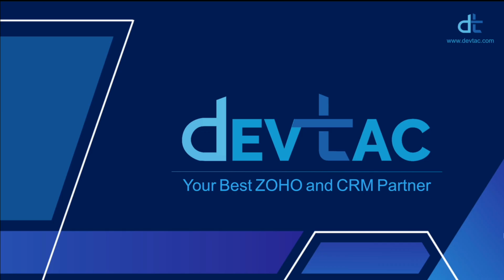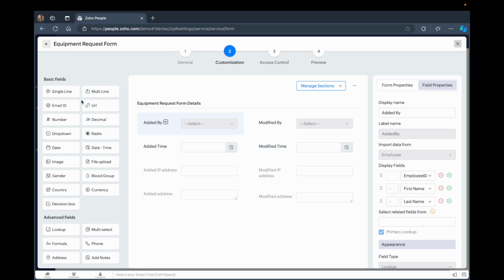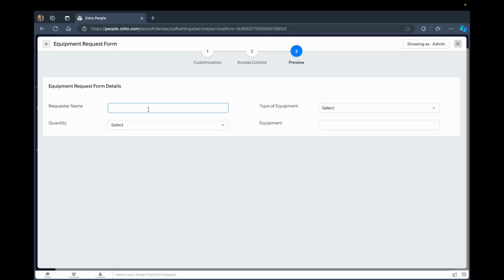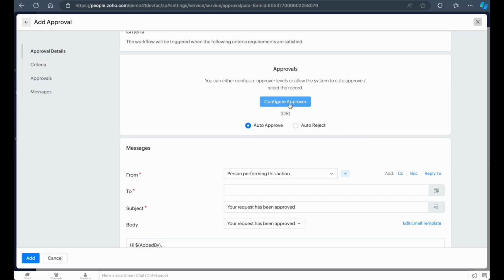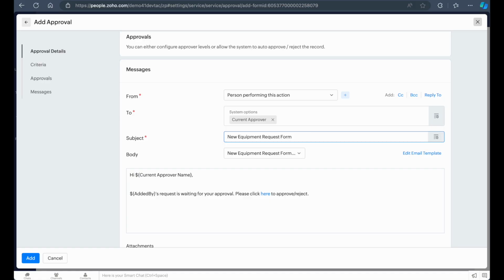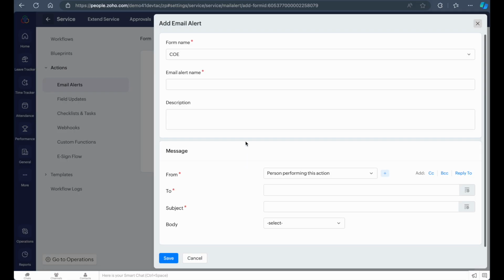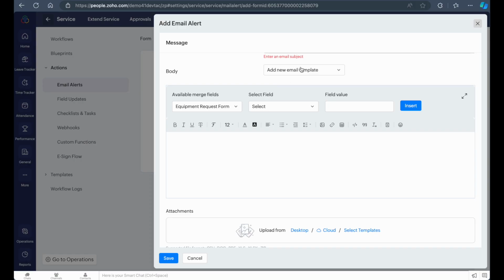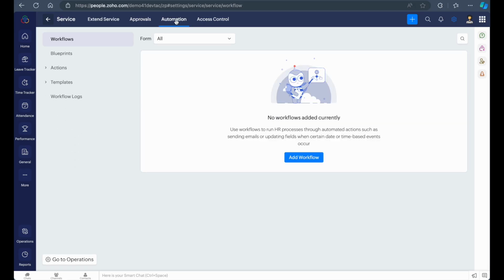Master Automation & Customization in Zoho People | Forms, Workflows & Notifications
Streamline your HR operations with automation and customization in Zoho People!

In this session, you’ll learn how to set up custom forms, automate approval workflows, and create notifications and reminders that keep your processes running smoothly. We’ll also show you how to customize fields and modules to fit your organization’s unique needs.

📌 What you’ll learn:
-How to set up custom forms in Zoho People
-How to create approval workflows for HR processes
-How to automate notifications and reminders
-How to customize fields and modules for flexibility

Zoho People helps you save time, reduce manual work, and improve HR efficiency—all in one powerful system.

💼 Looking for a trusted Zoho premium partner and business solutions provider in the Philippines?